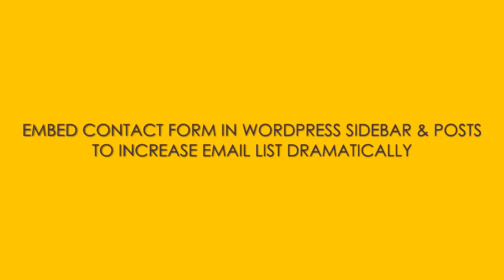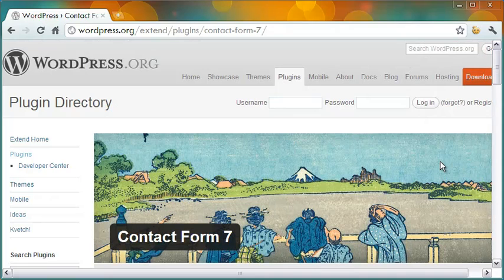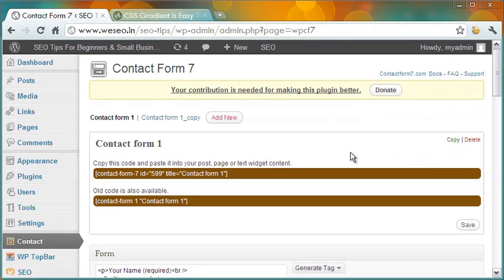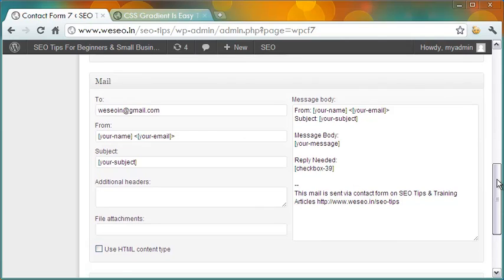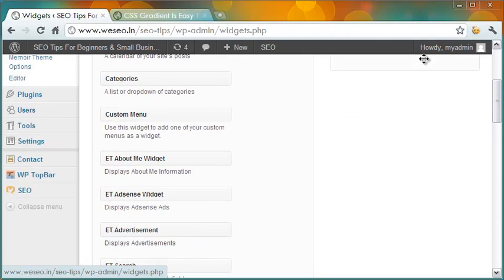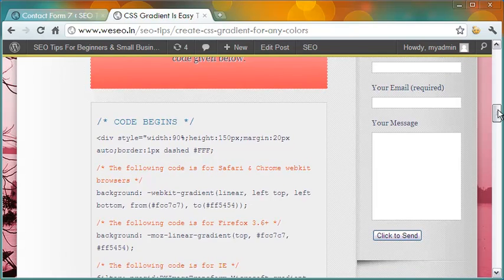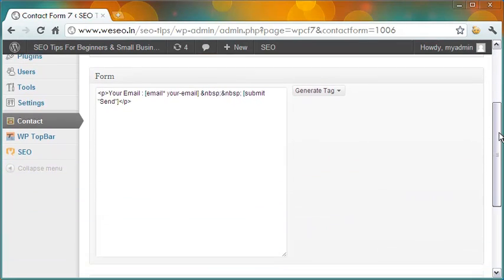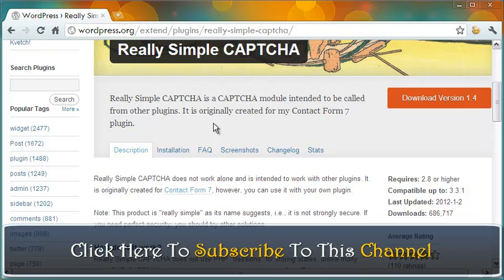How To Embed Wordpress Contact Form Anywhere In Your Blog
If for some reason you cannot hire 3rd party email marketing services, you can still build your email lists by placing contact forms anywhere in your WordPress blog, including sidebar, and also inside posts. How? This video lesson clearly explains how to install and use your WordPress contact form fast and easy.

Made by:
Partha Bhattacharya

137, Purba Diganta
Kolkata 700075
India

Embed WordPress Contact Form